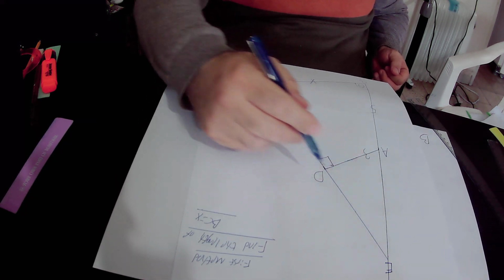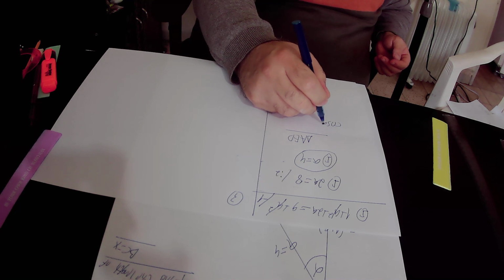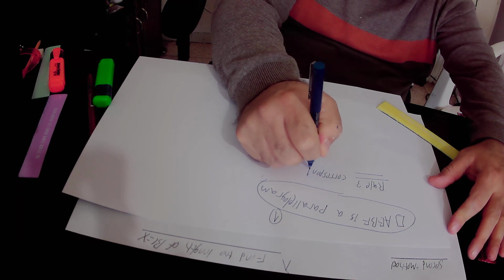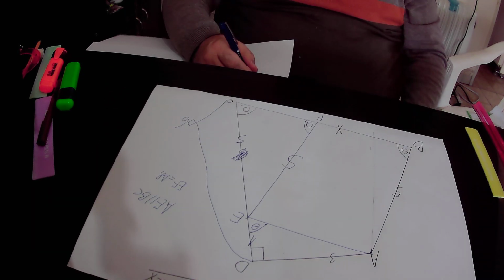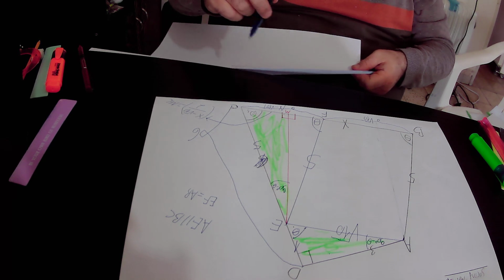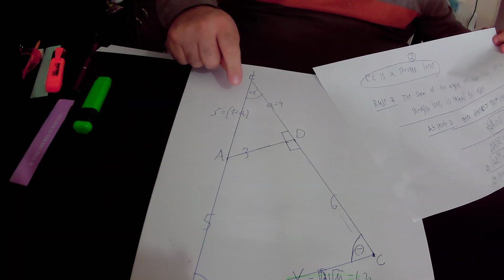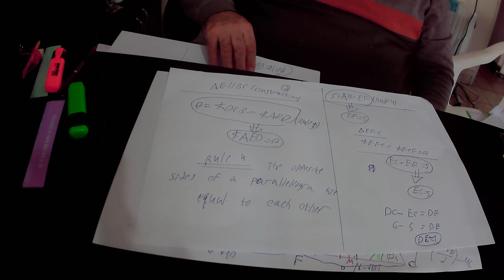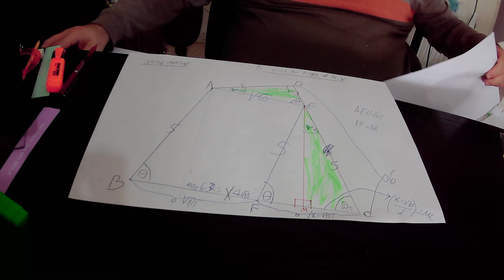FIND THE LENGTH OF LINE SEGMENT X